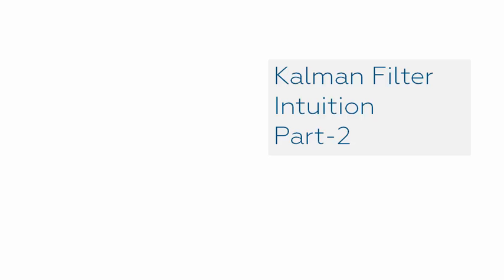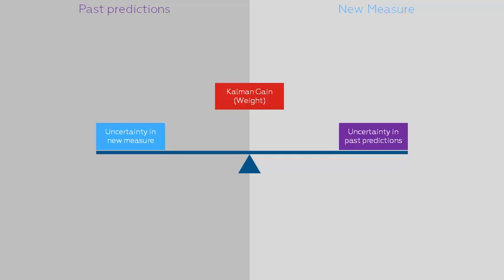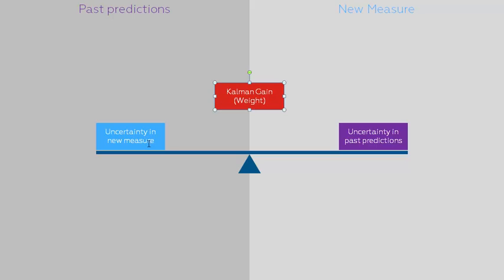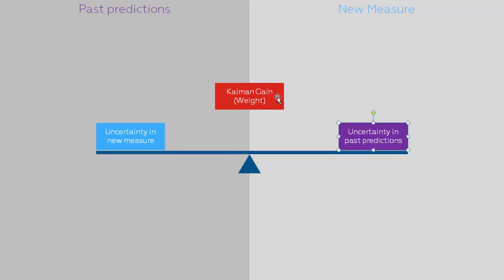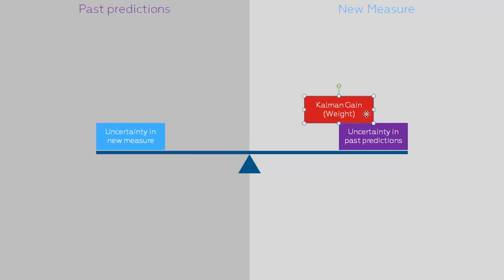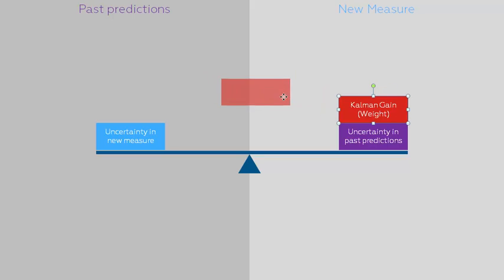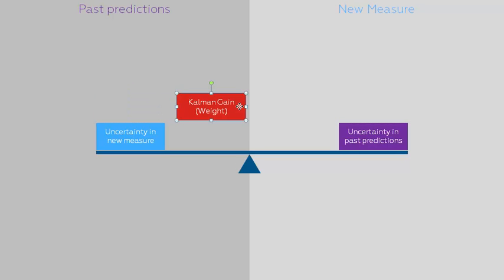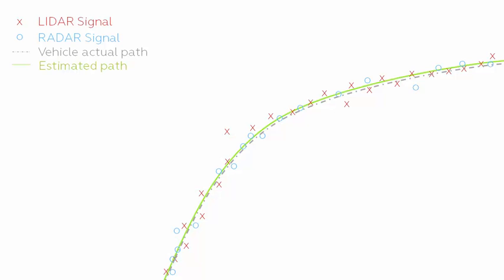Kalman Filter Intuition Part -2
Continuing the Kalman Filter intuition from Part-1
You can get the intuition of how Kalman Gain is balancing the prior knowledge and new knowledge. Lidar and Radar data